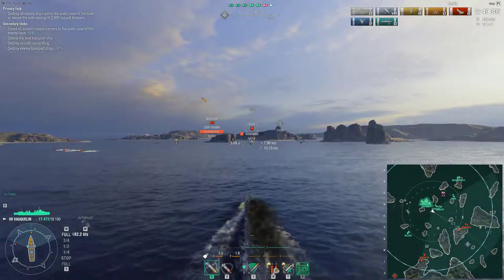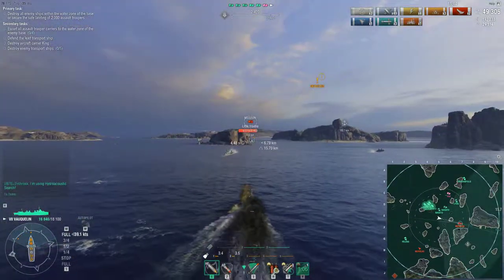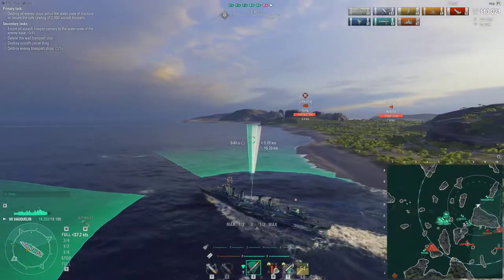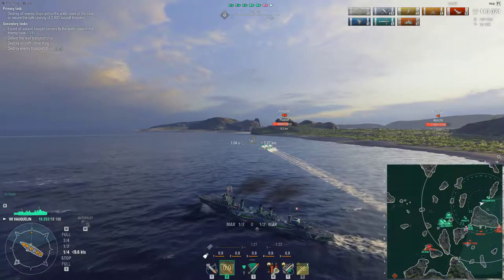Scenario Replay Analysis - Narai Version 3 with Vauquelin (Early Access)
Vader_Sama managed to get most of French destroyers with early access in Patch 0.8.6 and here is the replay he sent me as an example of how this ship works in Narai.